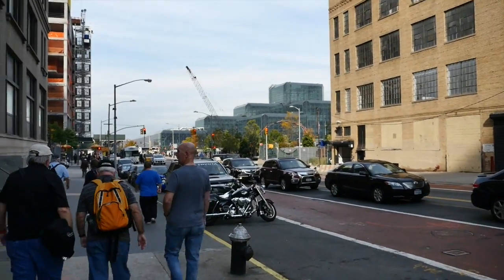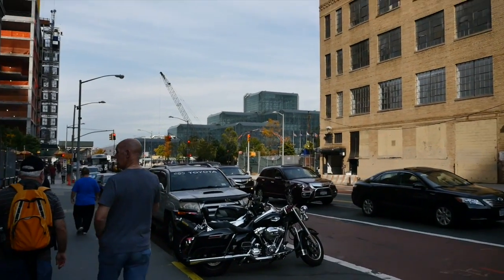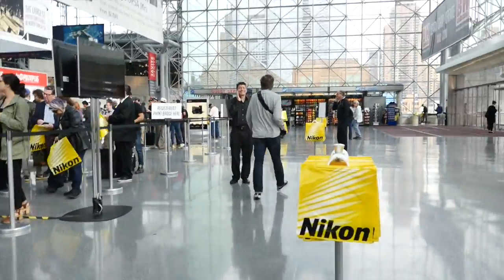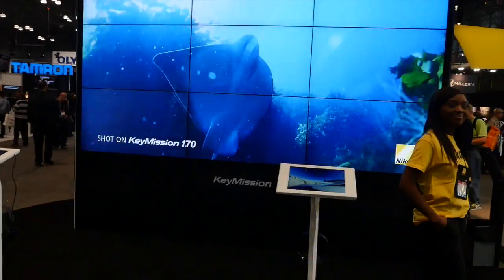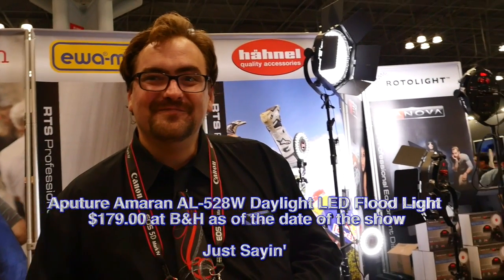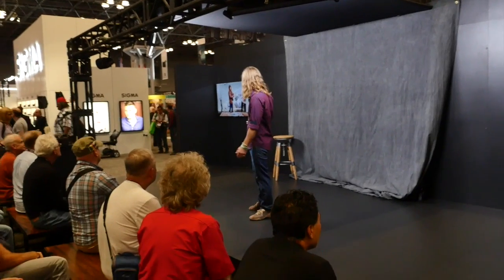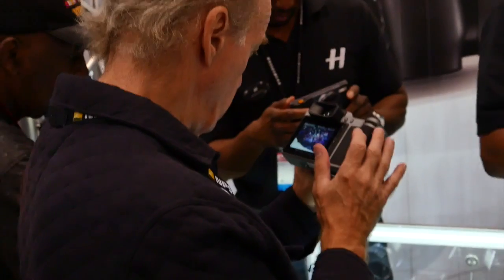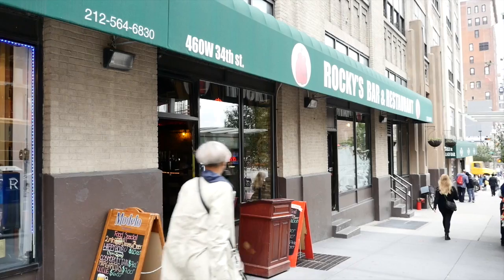Photo Plus Expo 2016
Join me for a trip to Photo Plus Expo 2016.